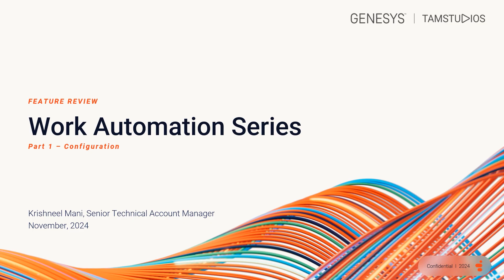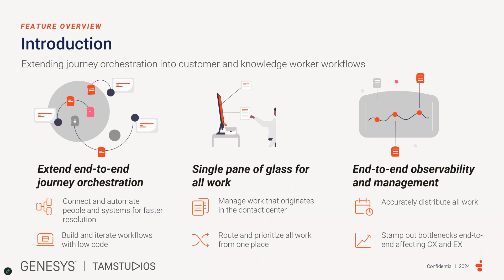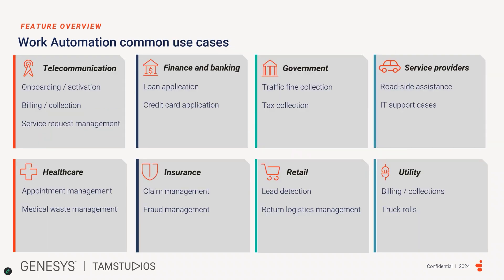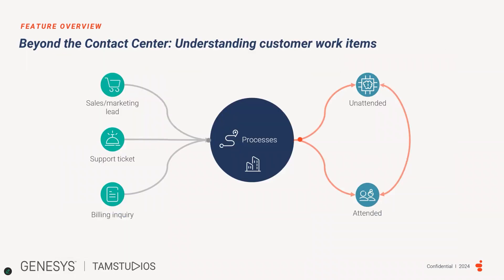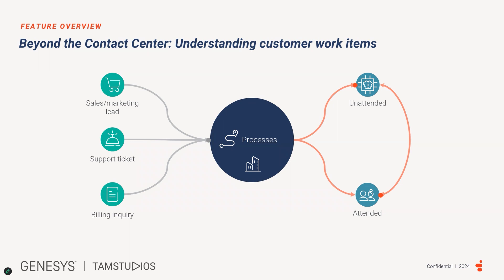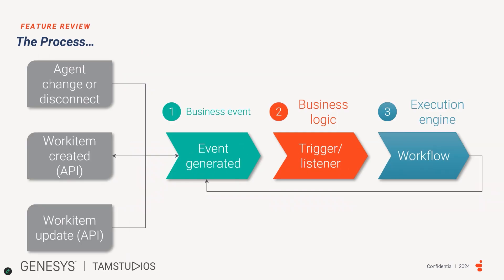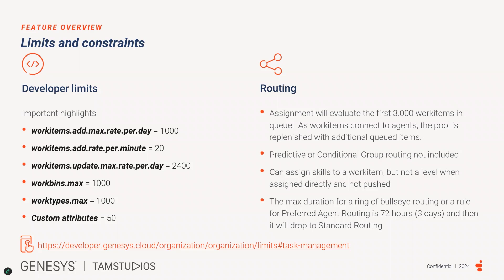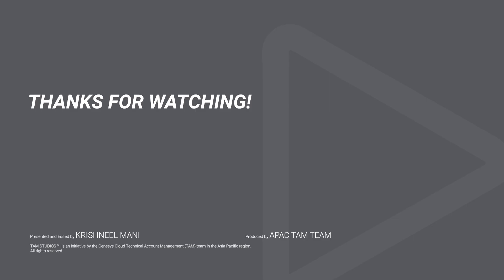Introduction to Work Automation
Genesys Cloud now includes Work Automation, aimed to assist with tracking customer requests across the organization, spanning from the front-office to the back-office. Administrators can use work automation to define tasks and automate workflows based on predefined processes. This feature, built on the Genesys Cloud process automation solution, empowers the organization to automate, route, and manage work for all stages of the customer life cycle to deliver an enhanced and orchestrated customer experience.
Want a more detailed demo or ask any questions?